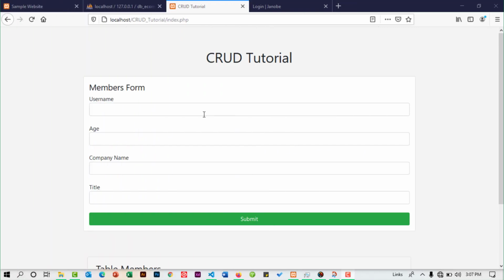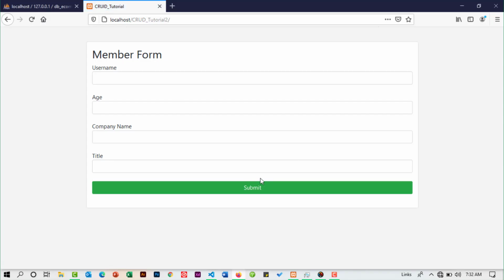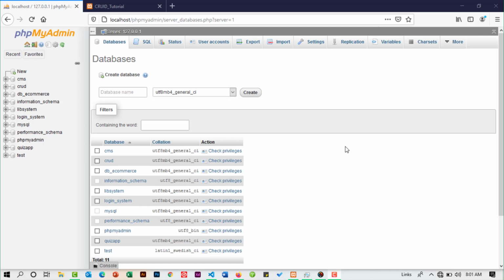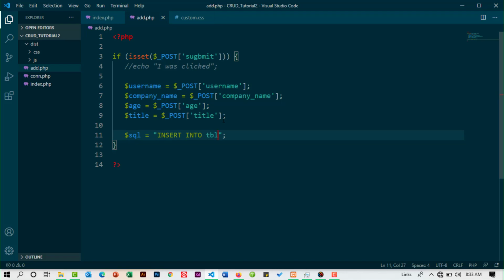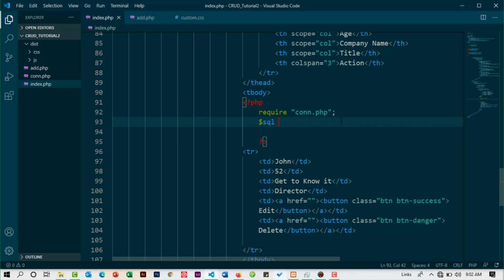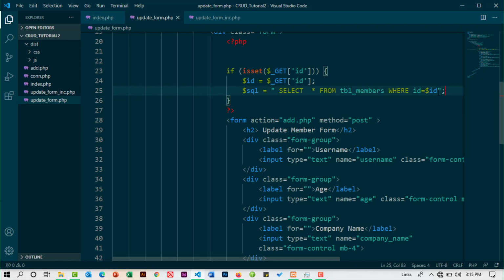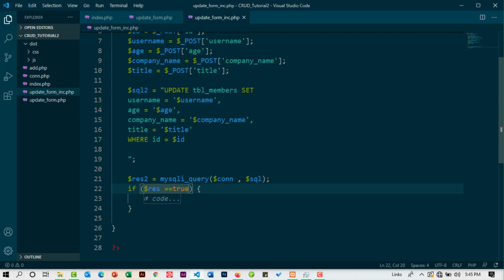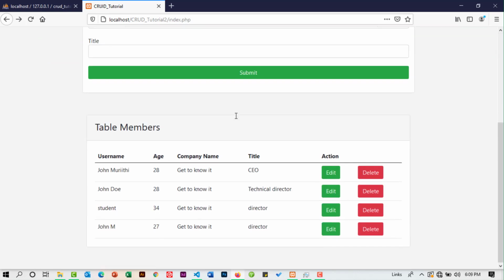PHP CRUD WITH MYSQLI ( Create,read,update and delete)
Hello, this is a PHP CRUD WITH MYSQLI  tutorial create, read and update records, using PHP, mysqli and bootstrap step by step.

For any comments kindly use the comments section below i will be more that glad to help
gettoknowit

00:00:00 Introduction
00:02:43 Requirements
00:04:04 Creating a Form in Html and Bootstrap 5
00:17:14 Styling our form with custom Css
00:23:19 Creating a Table in HTML and Bootstrap 5
00:37:40 Styling our Table with custom Css
00:41:55 Creating a database
00:44:06 Connecting to the Database
00:56:05 Php script to add data into the database
1:22:13 php script to read/show data in a table
1:34:37 Php script to update/edit records
2:13:36 PHP script to delete records

IT SKILLS ACADEMY

php crud| create | update | read | update | get to know it